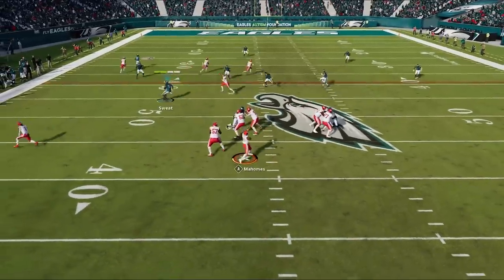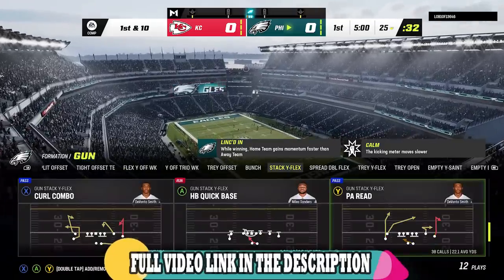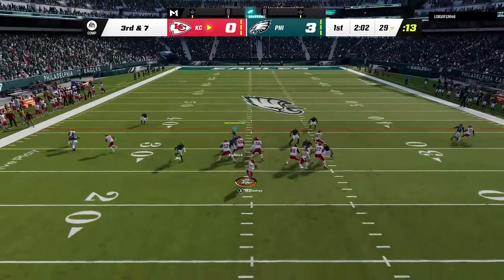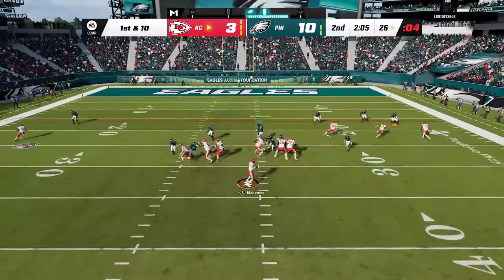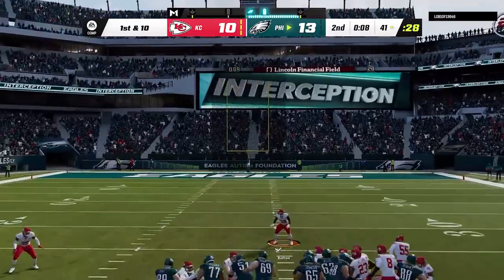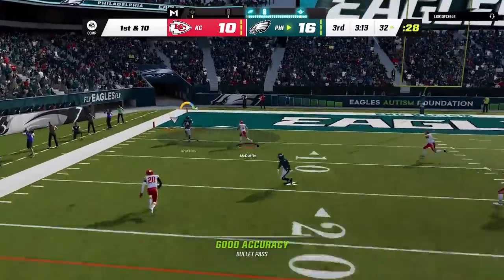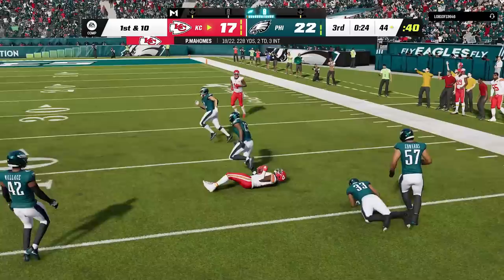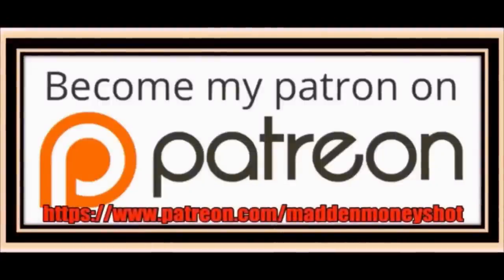THIS IS BROKEN! The Most OVERPOWERED DEFENSE in Madden NFL 23! Shuts Down any Offense, RUN OR PASS!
0:00 Madden NFL 23 Best Plays
0:45 Madden 23 Best Playbook
1:20 Best Offense
1:53 Best Defense Madden 23
2:08 Best Blitz Setup
2:44 Best Run Play Madden 23
3:36 1 Play TD vs Cover 3 Defense
5:03 Best Pass Defense Setup
6:05 Best Base Defense Setup

NORTH

SOUTH

FALCONS

BUCS

PANTHERS

WEST

SEAHAWKS

CARDINALS

RAMS

AFC

EAST

BILLS

NORTH

STEELERS

BROWNS

BENGALS

WEST

CHIEFS

BRONCOS